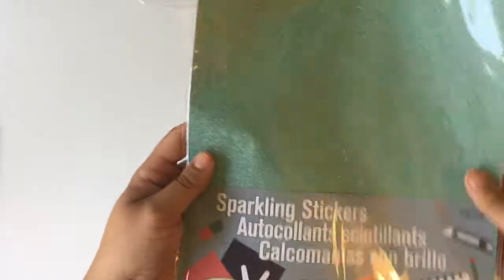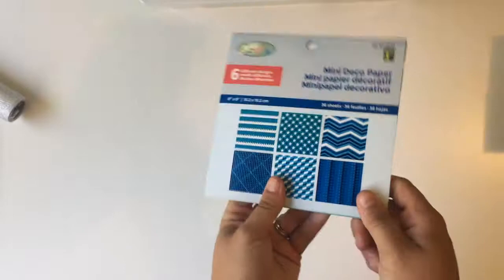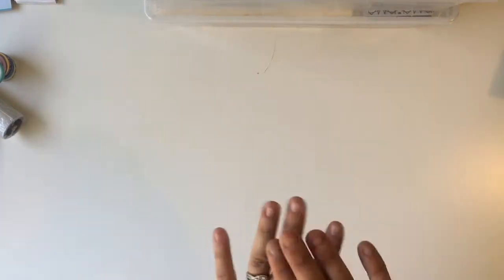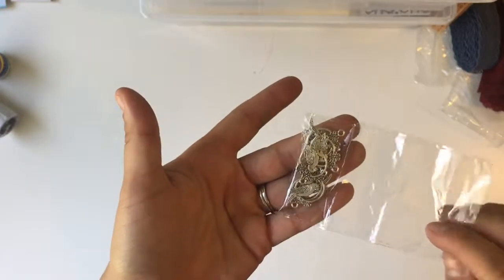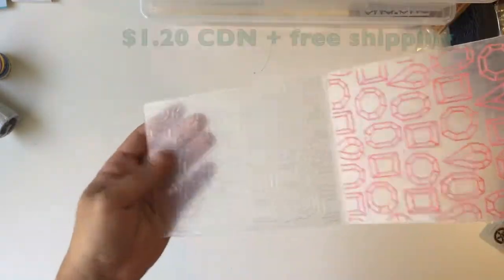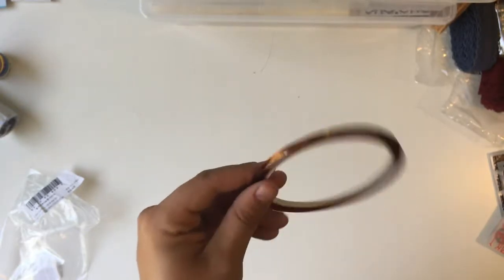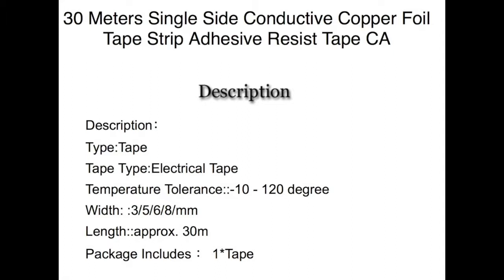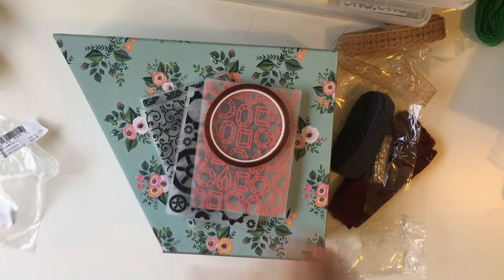Craft Haul July 2018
Hey guys! I've been doing some shopping and wanted to share with you some of the awesome (an inexpensive) crafting/cardmaking supplies I have picked up at dollar stores and I rediscovered my love for eBay craft supply shopping!